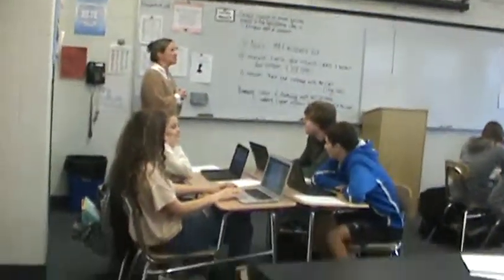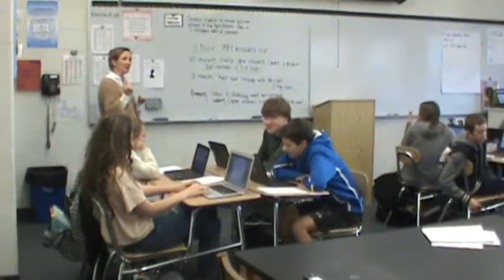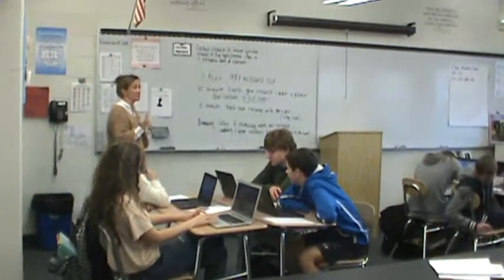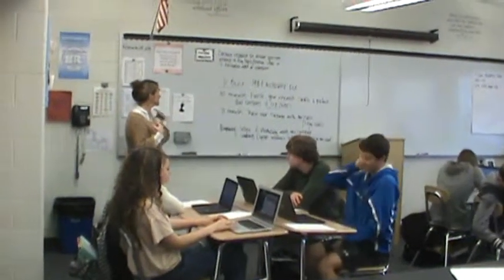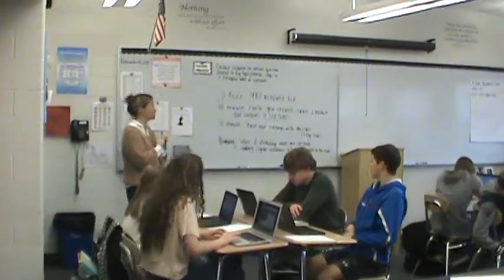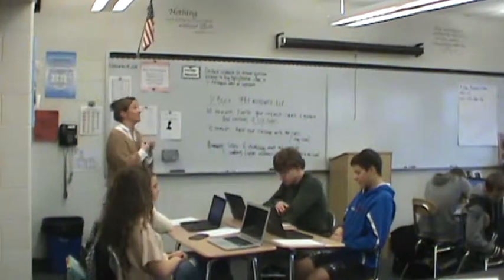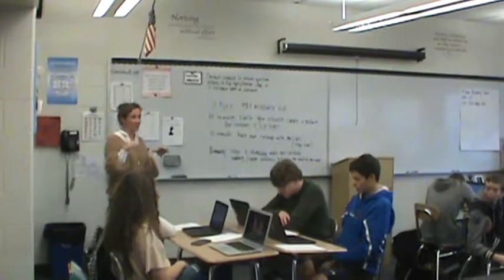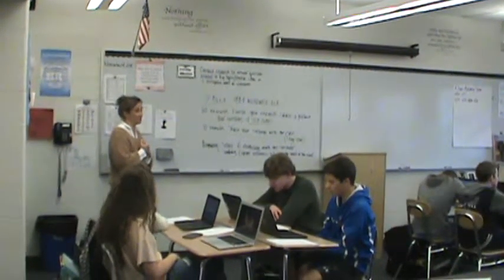Freshmen English: Introduction to 1984